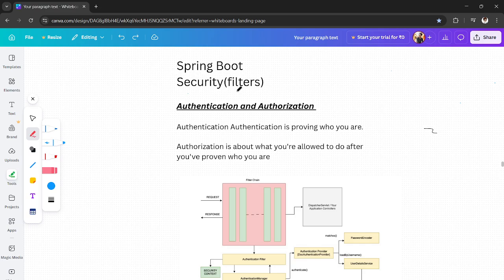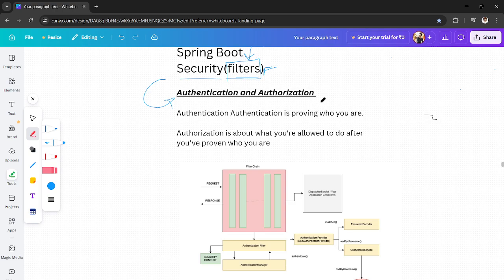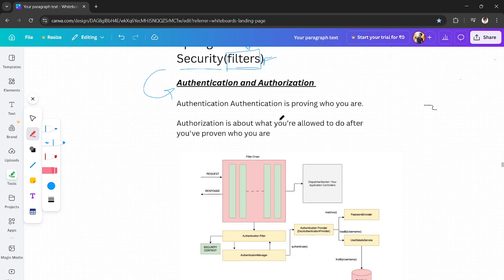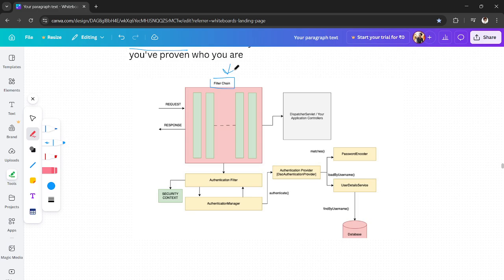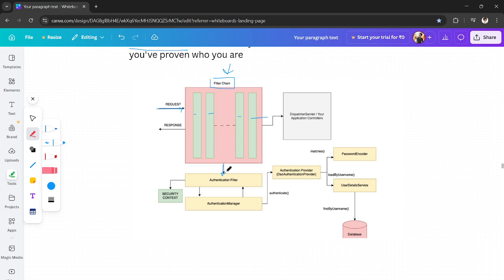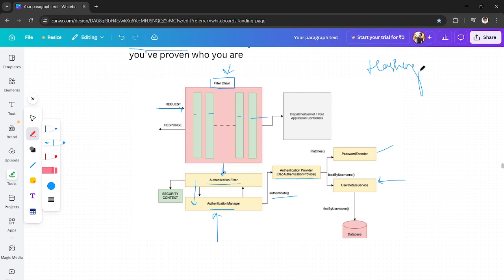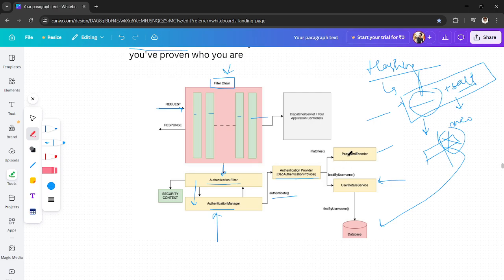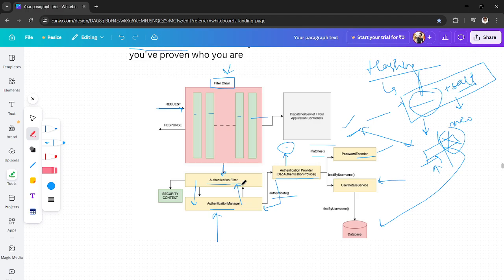Interview Q1 - JAVA(Spring Boot) Filter Chain Explained | Middleware (Authentication Flow)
In this video, I explain how middleware works in Spring Boot using the Spring Security Filter Chain.

Many developers coming from Node.js wonder how middleware works in Spring Boot. In this video, we break down the full request lifecycle and understand how filters intercept requests before they reach the controller.

Topics covered:
• What middleware means in backend systems
• How filters work in Spring Boot
• Spring Security Filter Chain architecture
• Authentication flow (Filter → AuthenticationManager → AuthenticationProvider)
• How SecurityContextHolder stores authenticated users
• Where JWT and authentication logic fits in the filter chain

This video will help you clearly understand how authentication works internally in Spring Security.

Tech Stack:
Spring Boot • Spring Security • Java

Perfect for:
Backend developers, Spring Boot beginners, and anyone preparing for backend interviews.